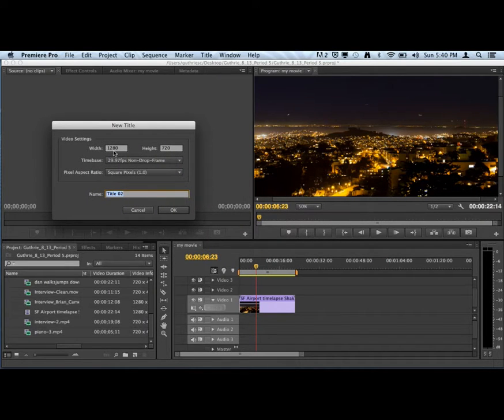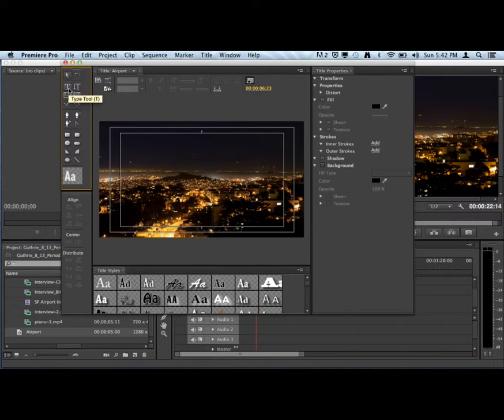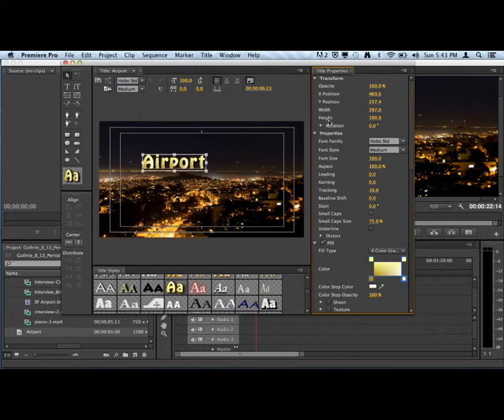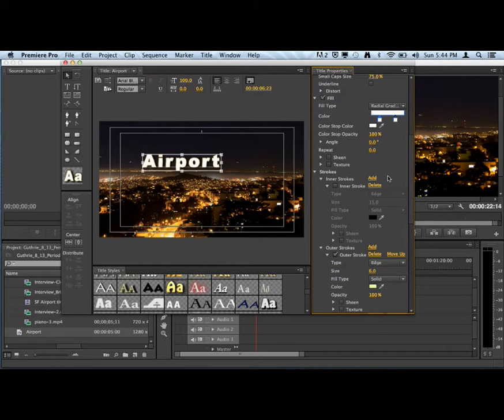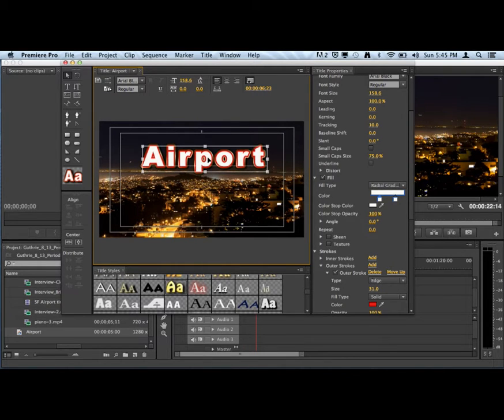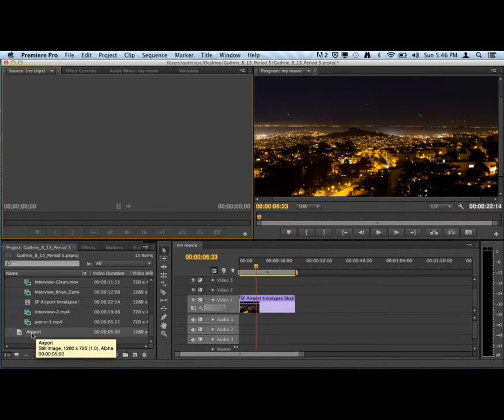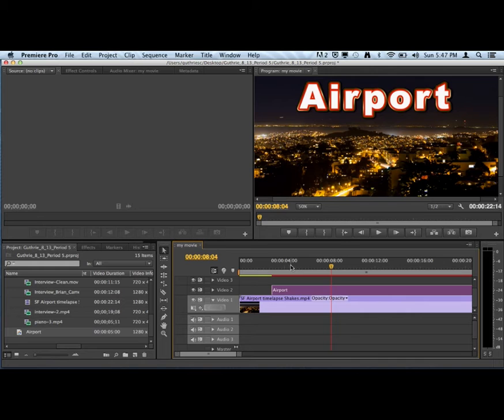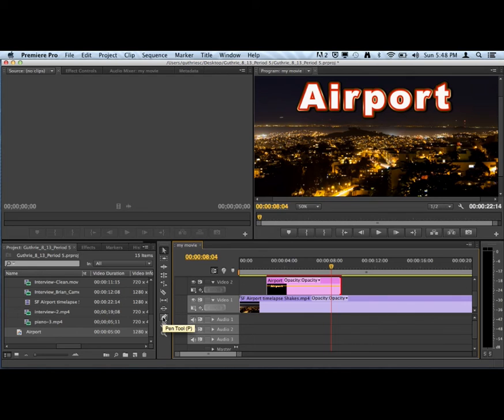WHS - Film Editing - Premiere Pro Basics - #6 - 6basic titles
Creating Basic Titles